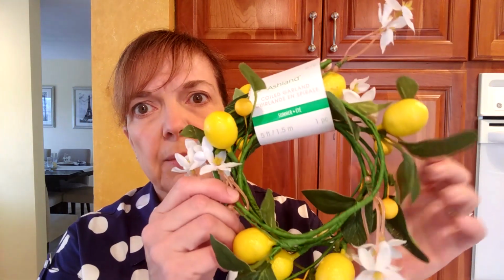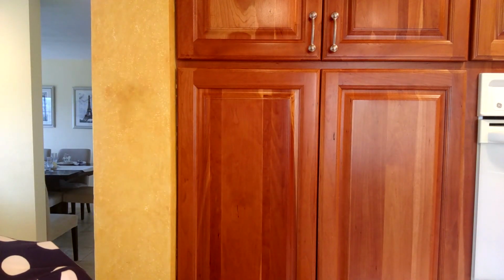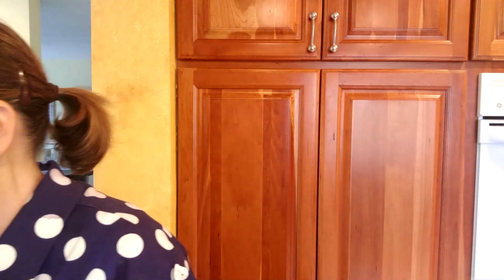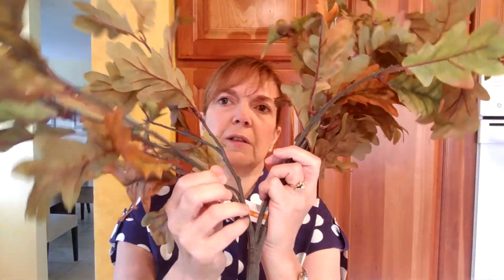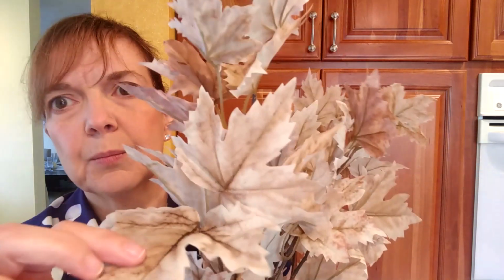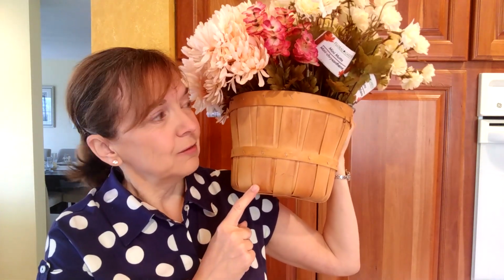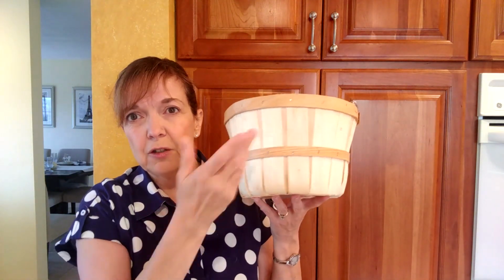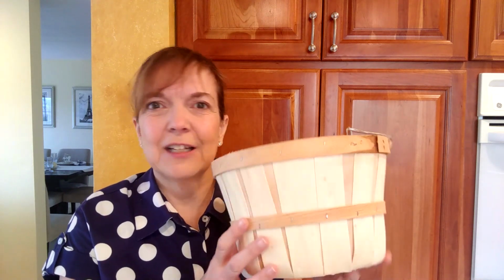Michael's Fall Haul & Spring/Summer Clearance Haul || Fall 2019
Hi Everyone!  Thank you so much for tuning in today!

🍁If you are looking for some more fall inspiration , check out my fall 2018 & 2019 playlists below: